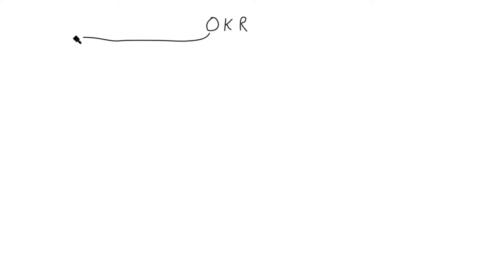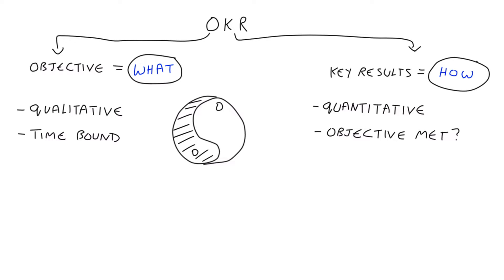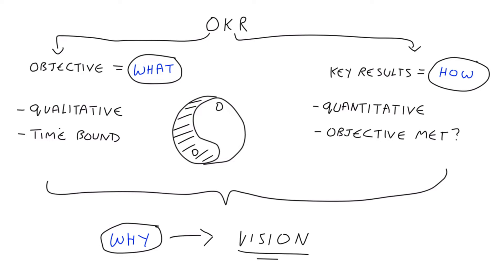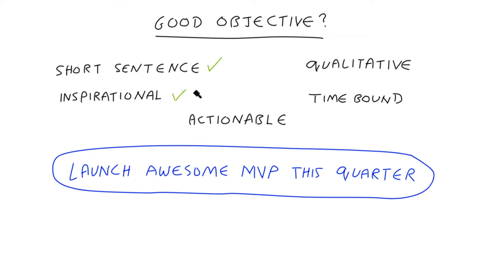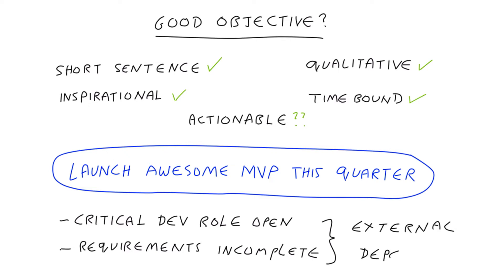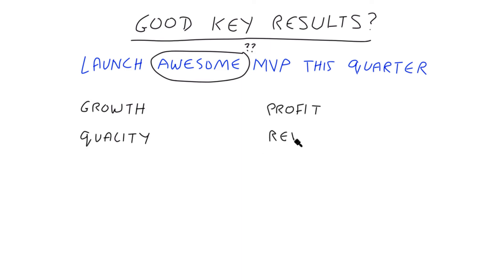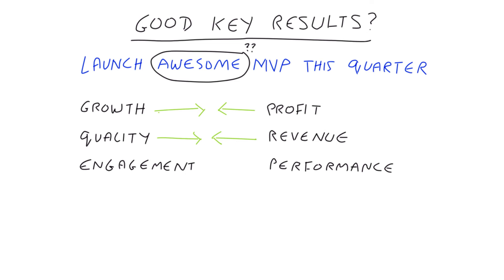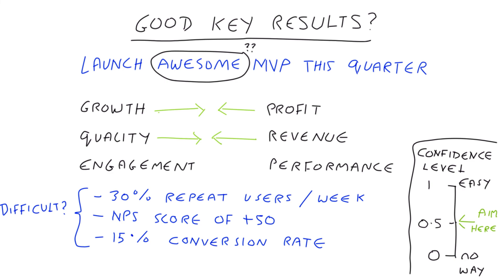OKRs Explained in 5 Minutes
Get the “OKR Goal Setting A-Z” course at a special price!

I'm Raj Elakkara, an entrepreneur and Product Manager and I have a particular interest in everything related to new and sustainable technologies.